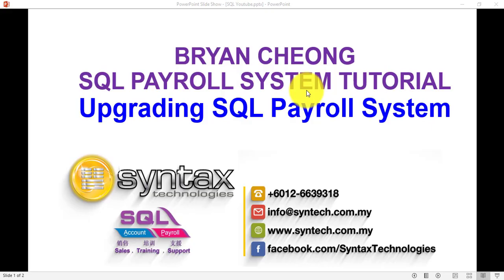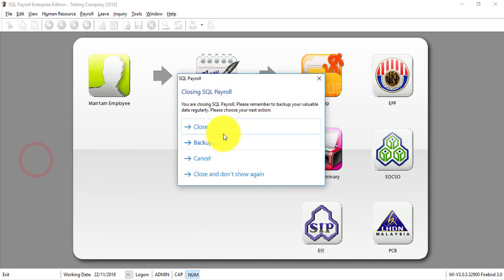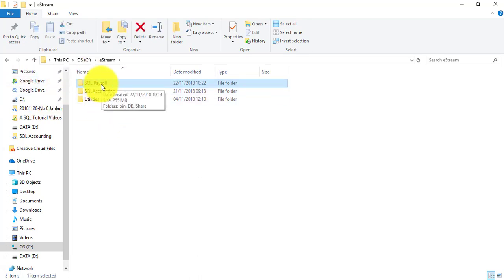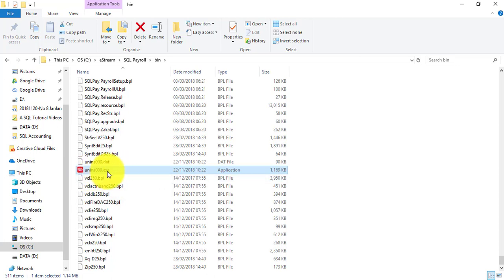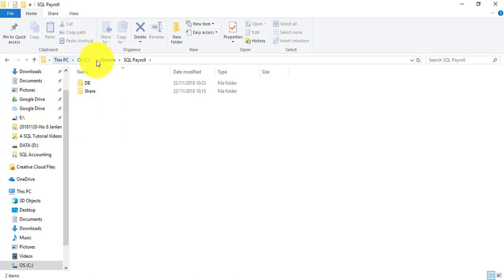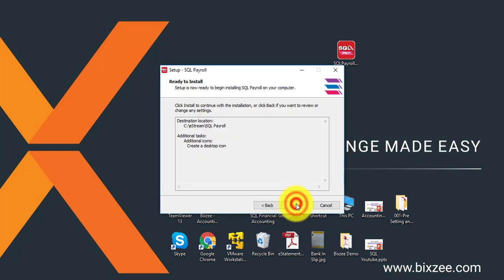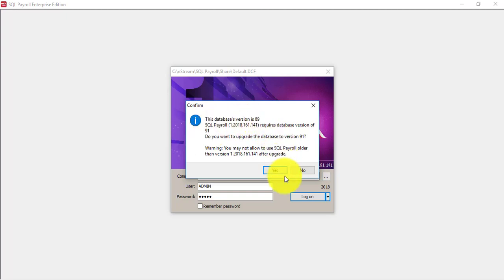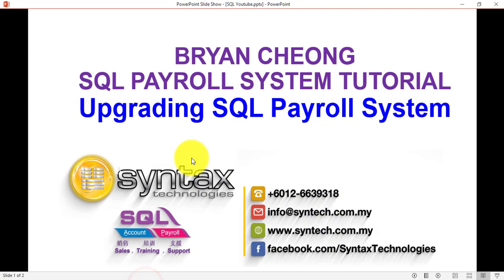SQL Payroll Software Tutorial 002 Upgrading SQL Payroll System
In this SQL Payroll Software Tutorial, Bryan Cheong will explain step by step to upgrade SQL Payroll System to a newer version.